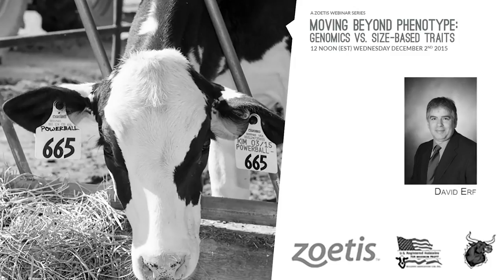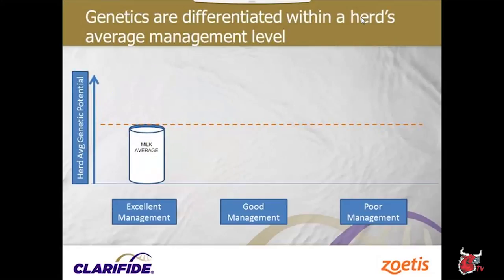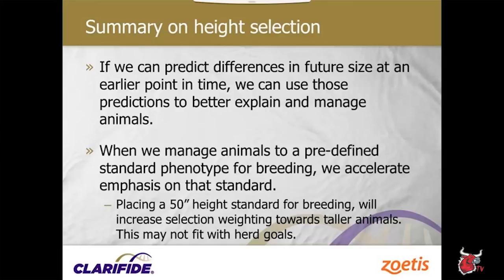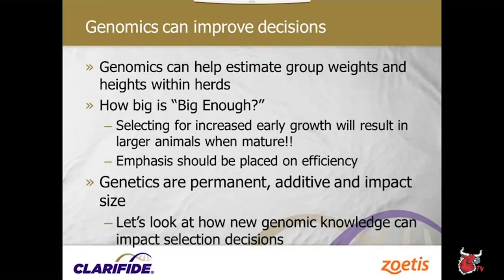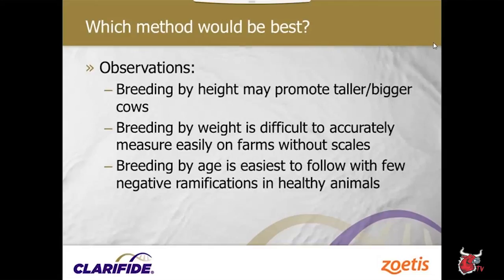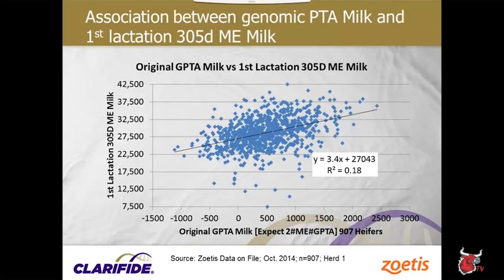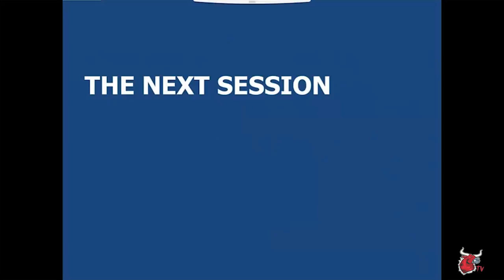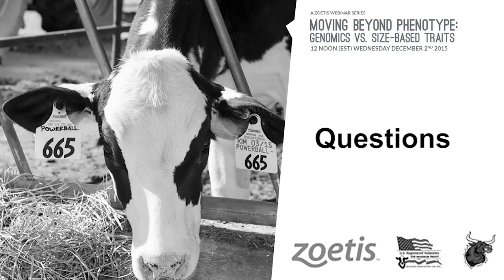MOVING BEYOND PHENOTYPE: GENOMICS VS. SIZE-BASED TRAITS – ZOETIS VIDEO #6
Accelerating (Enhancing) genetic improvement via genomic testing has been available to US dairy producers for more than five years. As a result of the learnings from the commercial usage of genomics, new findings are uncovering new facts in relation to historical alternatives used for heifer selection; such as focusing on increasing Average Daily Gain (ADG) to increase production. With the advent of genomic evaluations and the highly improved accuracy it brings to genetic estimates used in many former studies, it’s important to re-evaluate common standard beliefs.  The sixth installment of this video series covers the following topic areas related to size-based traits and genomics:

Common standard beliefs in heifer raising
How do genomic size estimates relate to real life height and weight measurements?
Standard #1 is evaluated:  When should heifers start being bred?
Standard #2 is evaluated:  What is my best measure in calves to predict future performance?